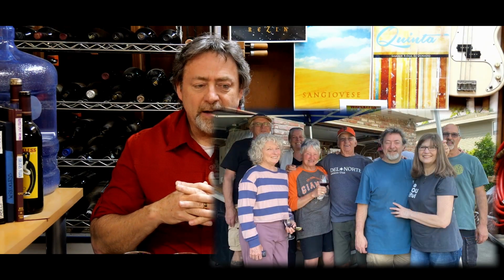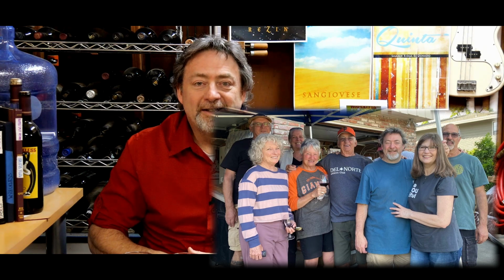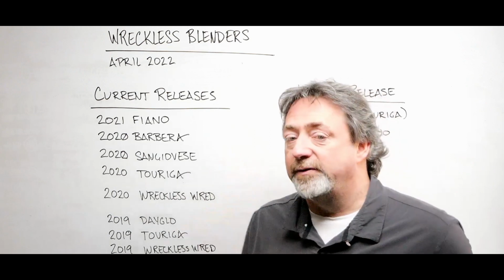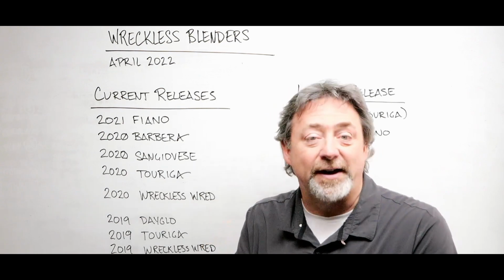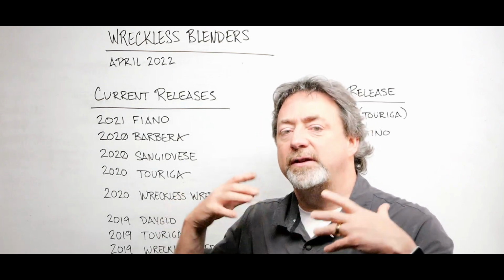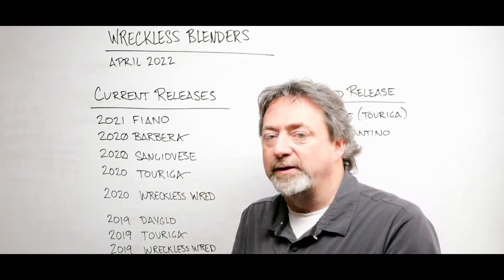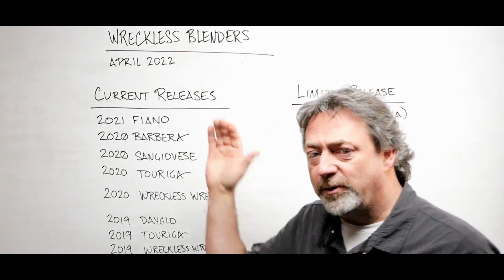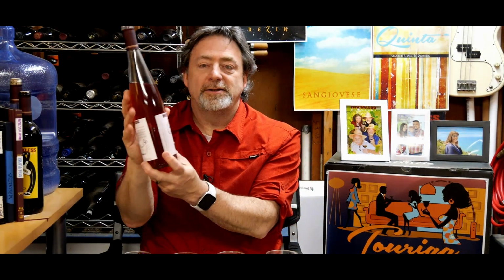Musings - Big Update - April 2022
In this multi-location Musings, Rocket provides a big update on the upcoming wines and the upcoming Big Event. He also tastes his way through the 2021 Rose, 2020 Sangiovese, 2020 Touriga, and 2020 Sagrantino.

The History of Wreckless Blenders
Started in the late 1980’s in a dusty Sacramento basement, a small band of scientists discovered they loved making wine… and, that they lived in the heart of wine grape growing territory. Thus initiated a hobby soon to be explosively out of control. Glass carboys turned to modified beer kegs, which in turn, morphed to oak barrels. Vines were planted, construction happened, reputation grew..

With each progressive step, capacity grew, and with it, innovation. Wreckless innovation. Scientists are want to improve things, and every year brought technical enhancements. We once separated the finished wine from the stems and seeds with a nylon mesh bag that we had to squeeze by hand… messy, and inefficient. Along came our first press! The Wreckless Blenders quickly learned how to make friends and source grapes. Our growers have become amazing friends, and this whole red-stained business is really about people and friendships, lubricated by fantastic wine.

As the years progress, we discover cool new varietals growing here and there, often just a row or two… for a small winery, that small amount becomes a real player and allowed us to showcase wines that did not try to compete with the large wineries.

In 2007 we transitioned to commercial operation, and the Wreckless Blenders set up shop as a friendly, neighborhood winery in Carmichael, California. With a micro-winery capacity of around 100 cases per year, the Wreckless Blenders believe in minimal intervention – allowing the wines to mature and express their own character. Having access to amazing varietals has put the “W” in Wreckless. This small, mighty winery continues to drink outside the box.

Wreckless, spelled with a W,  is about the adventurous spirit we bring to this obsession, about the synthesis of science, tradition, friendships, hard work, and innovation.

What’s next is only a vintage away!